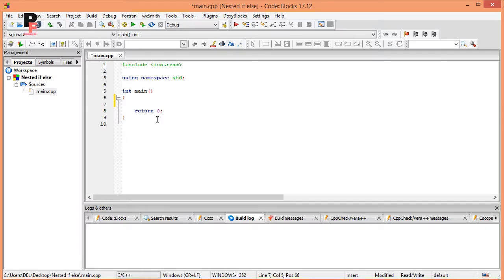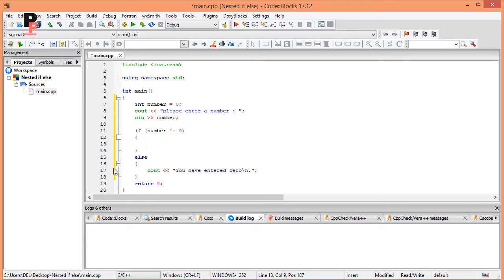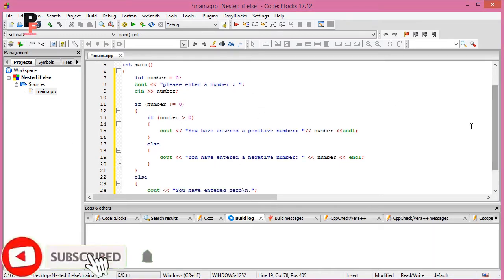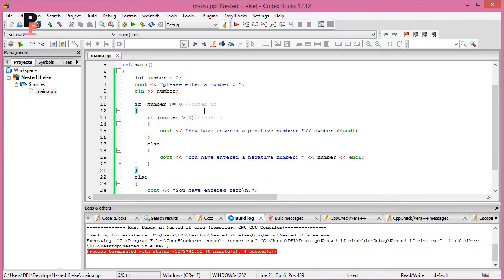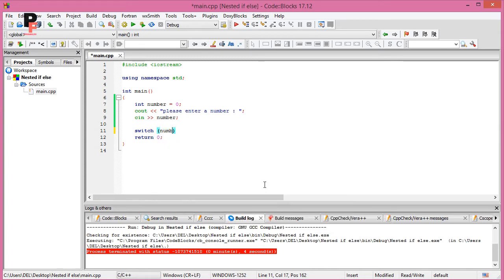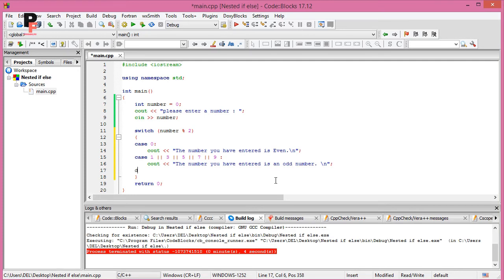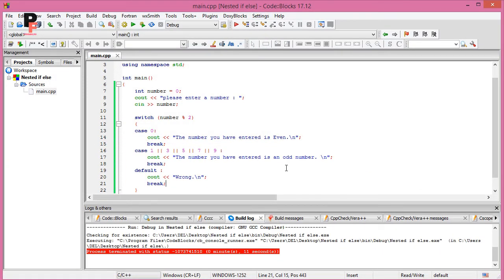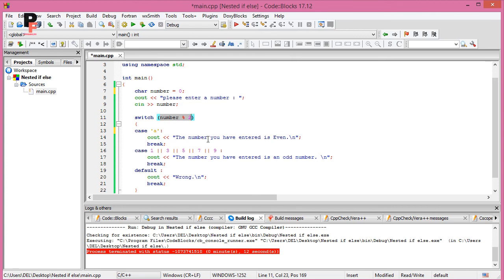Nested If else In C++ | Switch in C++ | Tutorial#05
In this C++ tutorial, I talked about what is Nested if else in C++. What is the structure of nested if-else? How nested if-else works. Also, talk about what is switch in C++ and how to write cases.

LOGICAL OPERATORS:
|| used for 'OR'
&& used for 'AND'
== used for 'Equal to'
!= used for 'Not equal to'.